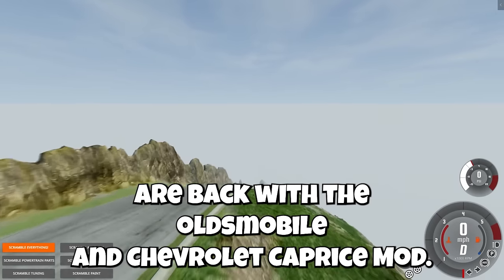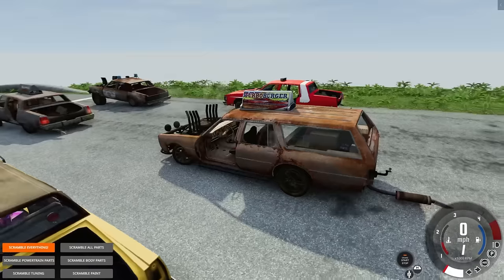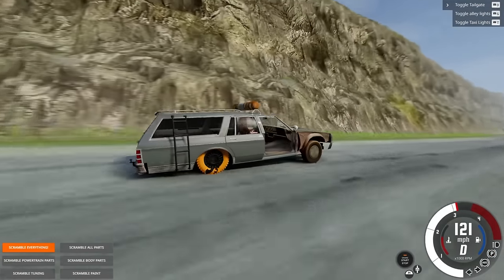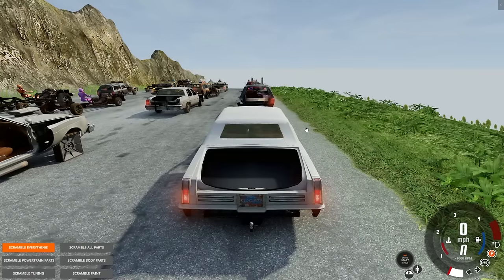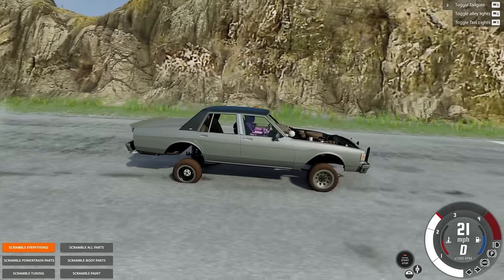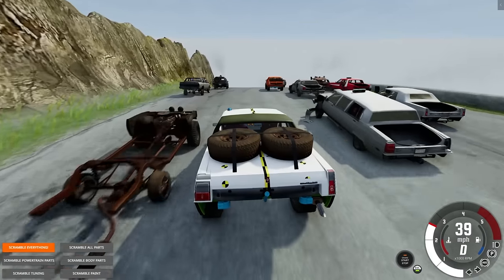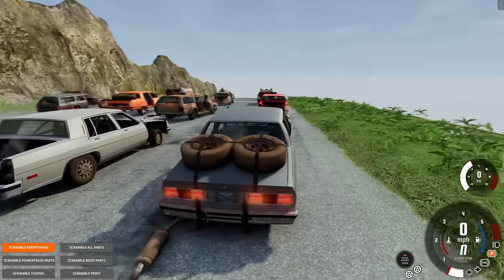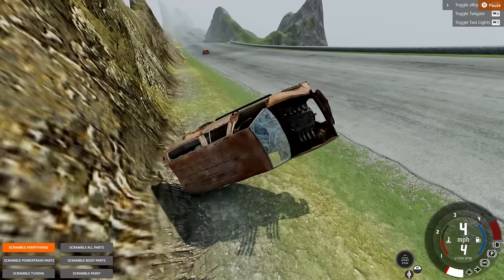RANDOM PARTS MOD But It's with OLD RUSTY CARS in BeamNG Drive!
RANDOM PARTS MOD But It's with OLD RUSTY CARS in BeamNG Drive! (BeamNG Drive Mods Update) Today in BeamNG Camodo Gaming is back with a new update and random parts in BeamnG Drive Mods. This update includes the new vehicles including the Rock Basher, SP Dunekicker & More!